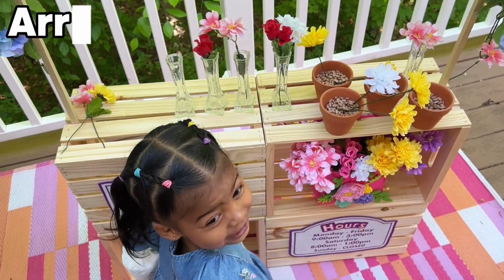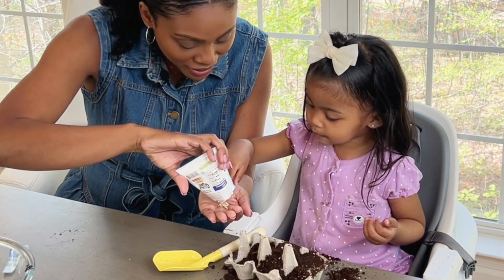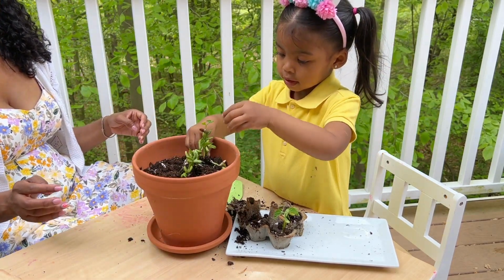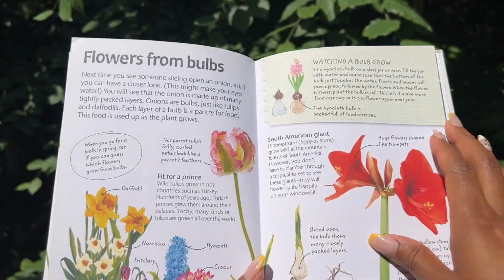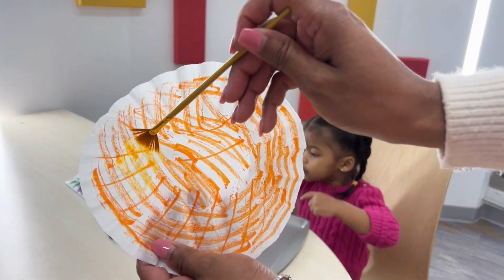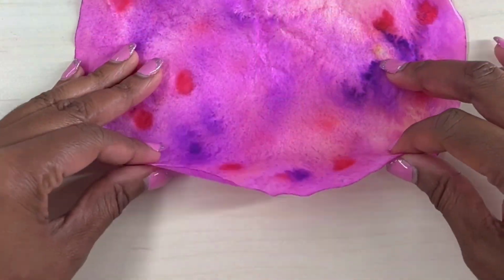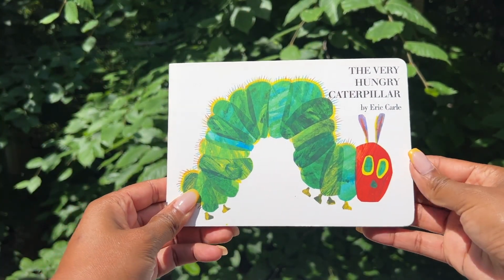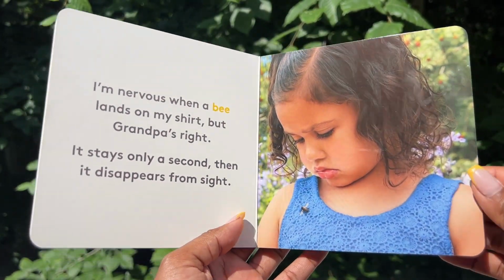Educational Activities for Toddlers, Pre K, Kindergarten, Fun Spring Activities and Crafts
Looking for fun, easy, and engaging crafts and activities for toddlers, preschoolers, and kindergarteners? You’re in the right place!

In this video, I’m sharing hands-on ideas that are perfect for little learners to explore, create, and play perfect for Spring and even Summer!

From seasonal crafts, books, and easy art projects, these activities are designed to spark creativity, support early learning, and most importantly make memories together!

The activities in this video are perfect for Toddlers (age 1–3), Pre-K kids (age 3–4), and Kindergarteners (age 5–6)